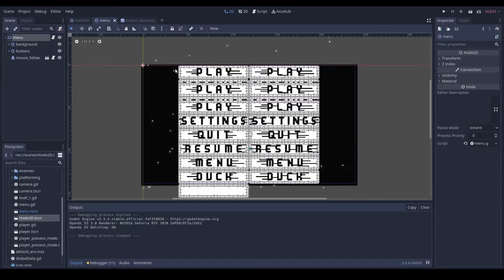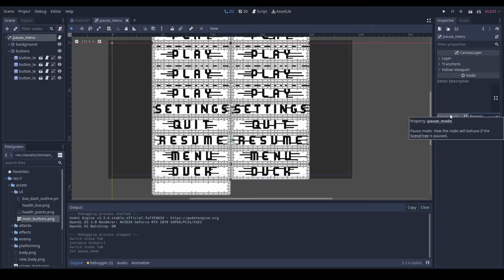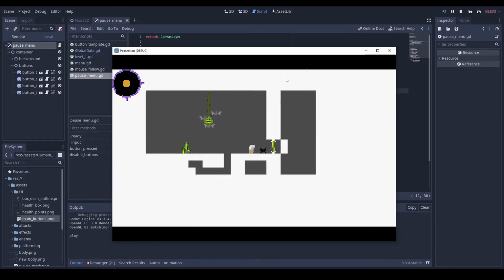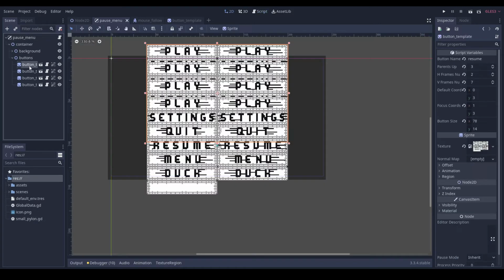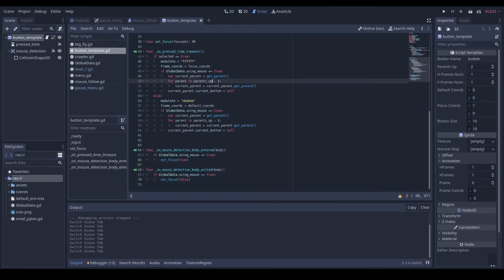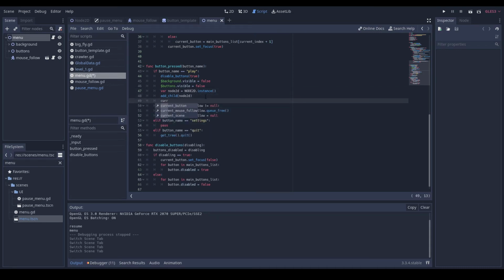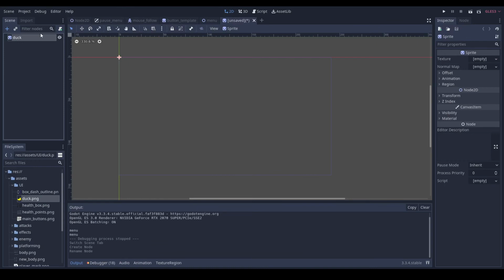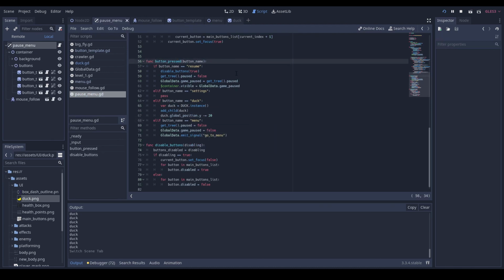Pause Menu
In this video we use the previously constructed custom buttons to build a pause menu. We currently have the "resume", "to menu", and "duck" functionalities implemented into it.

00:00 Intro
00:12 Node And Script Setup
05:03 Script (and bugs :|)
14:08 Getting The Mouse To Work
18:56 Return To Menu
23:18 Duck
27:13 Outro